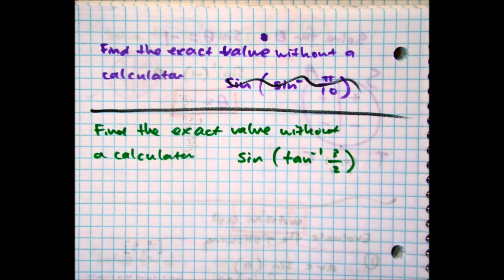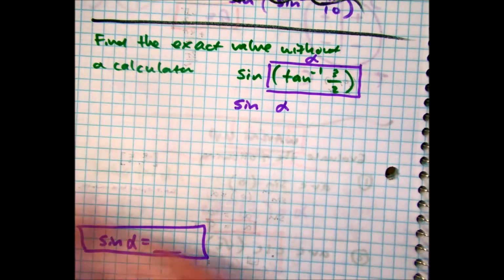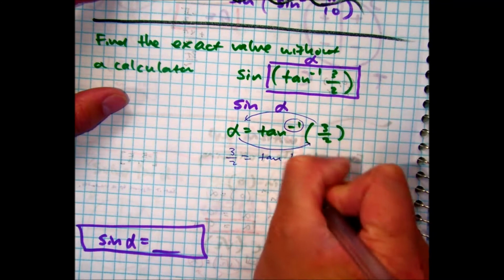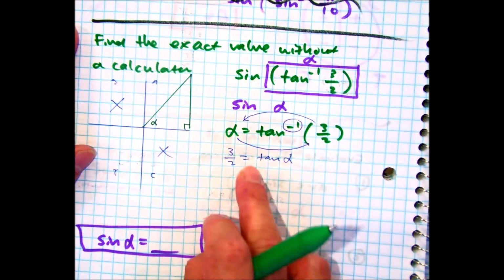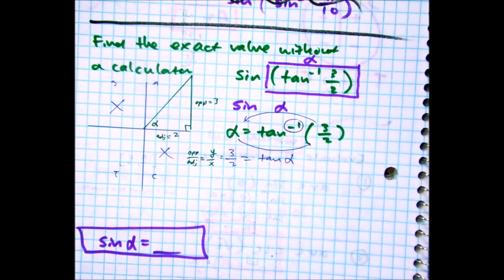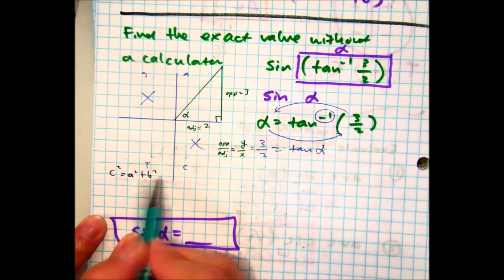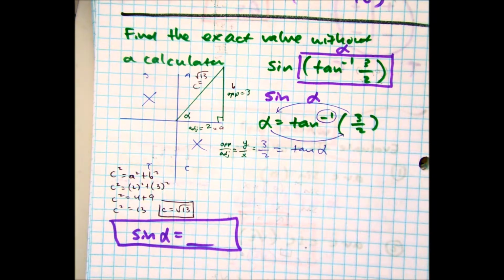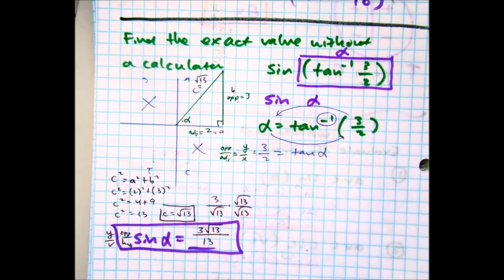medium precalc inverse ALL